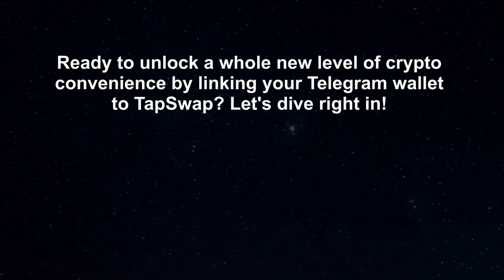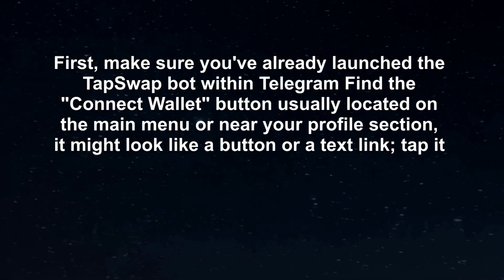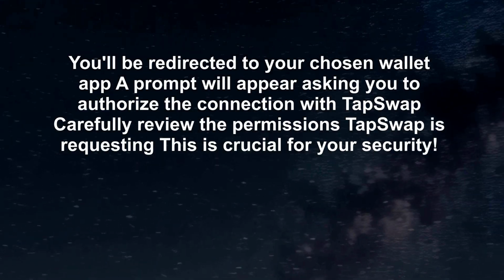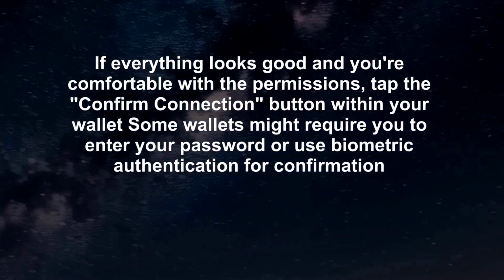HOW TO CONNECT TELEGRAM WALLET TO TAPSWAP - Julia'sTutorials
HOW TO CONNECT TELEGRAM WALLET TO TAPSWAP instructs on linking your Telegram wallet to TapSwap, enabling quick and easy access to trading, swapping, and engaging with the TapSwap platform directly from your Telegram app, revolutionizing decentralized finance.

00:00 Intro
00:07 Connect Wallet
00:14 Choose Wallet
00:20 Authorize Connection
00:28 Confirm Connection
00:34 Successful Connection
00:41 Start Trading